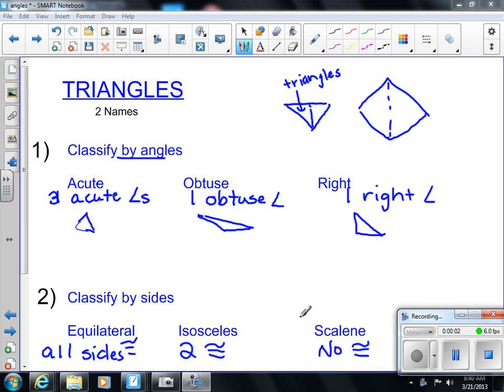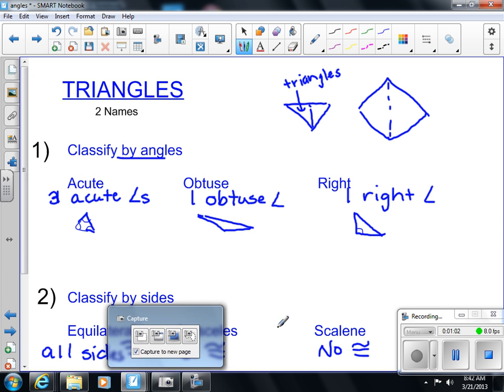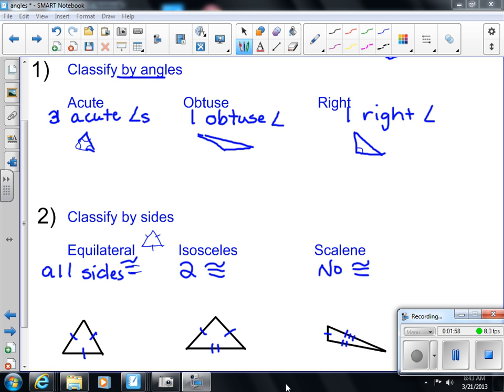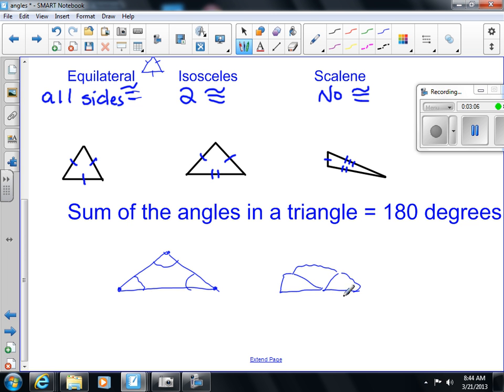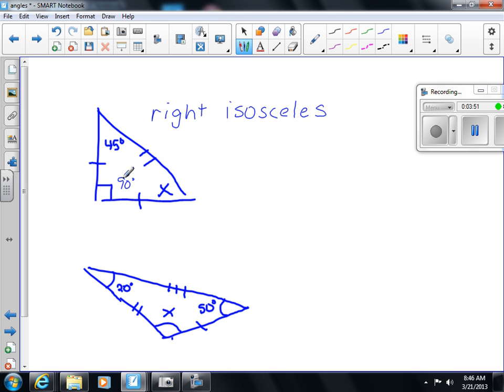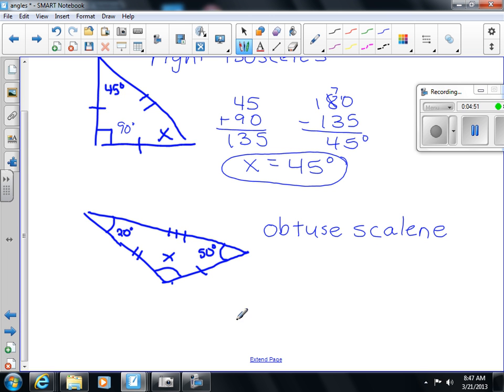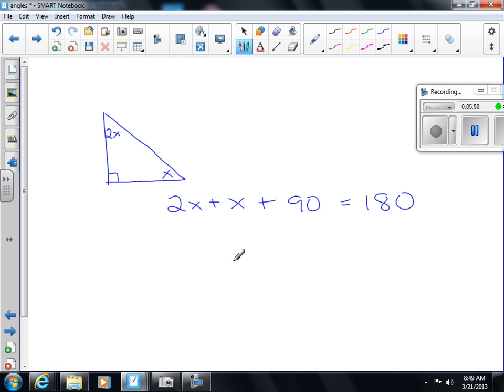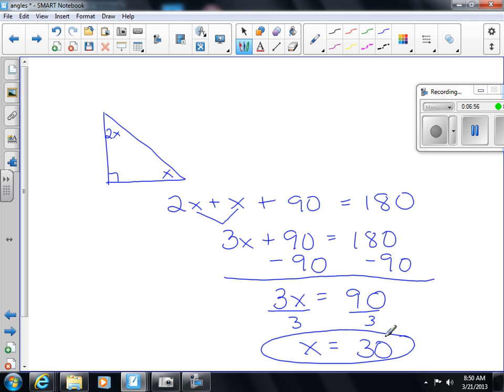Triangles 2013 7th Grade Math